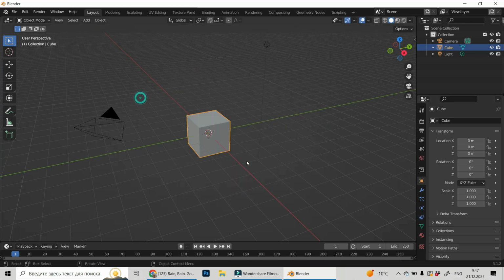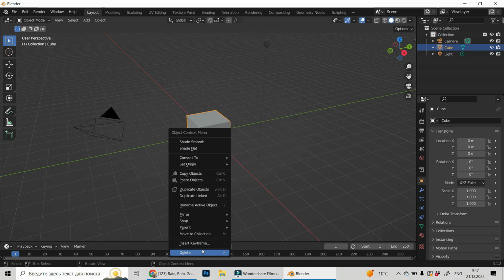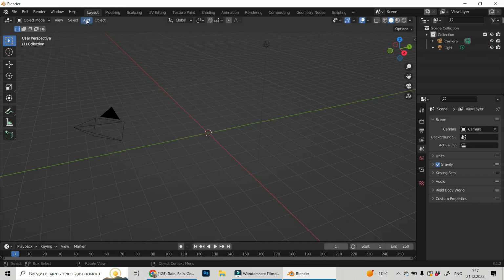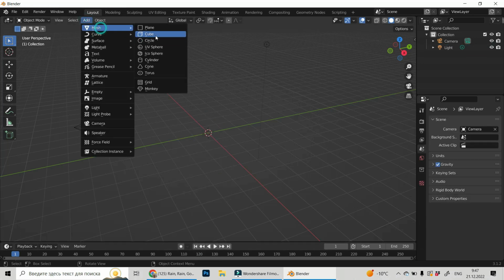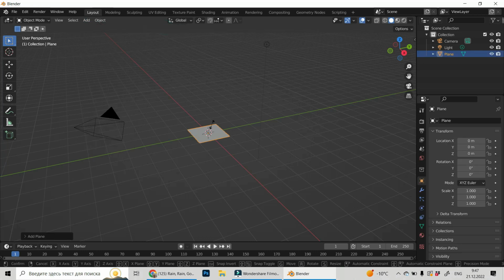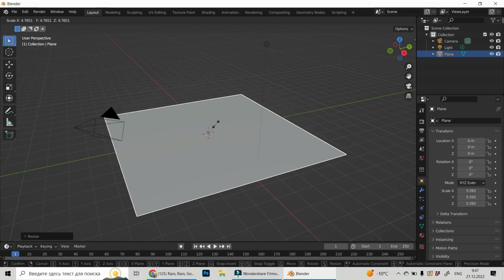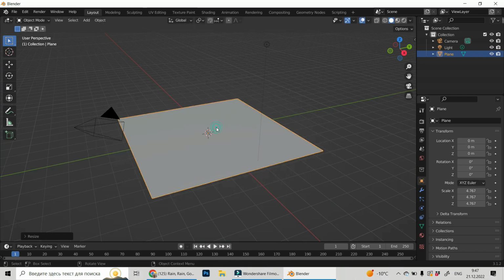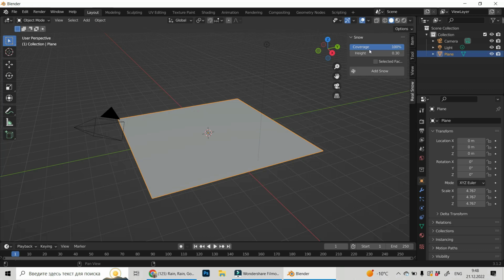BLENDER | How To Do A Snow In Blender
To do a snow - it is really  easy